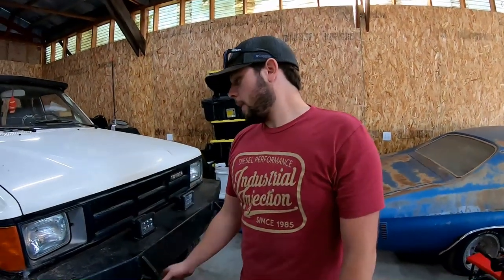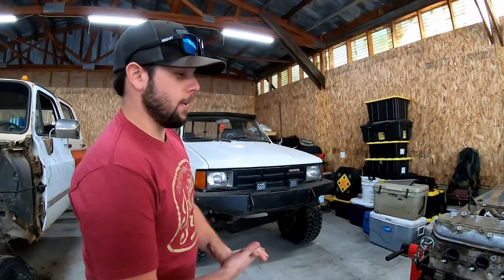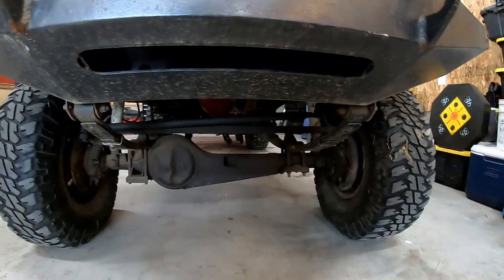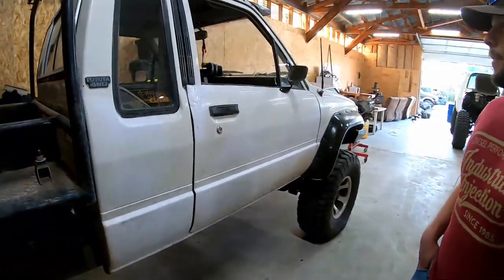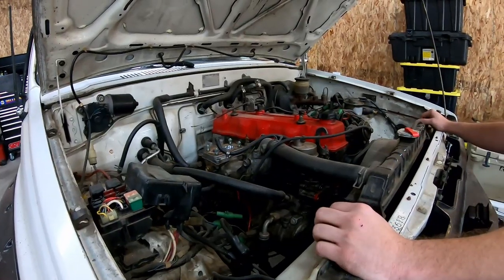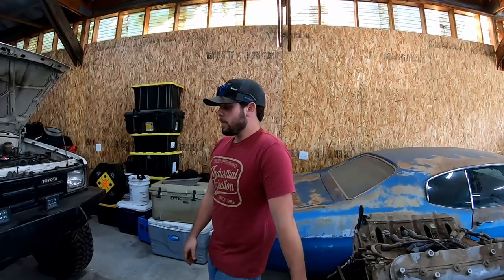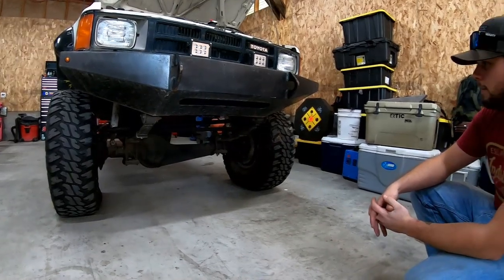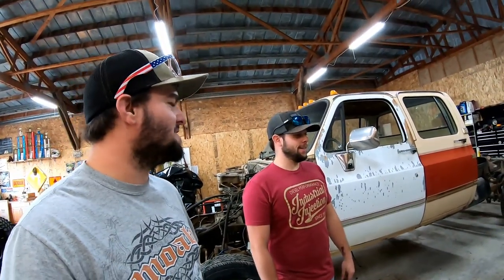LS SWAP THE TOYOTA?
Time to get Corys Toyota pickup going before the snow starts to fall! What engine do you think Cory should do? Should he LS swap it or do a Chevy 4.3 swap?